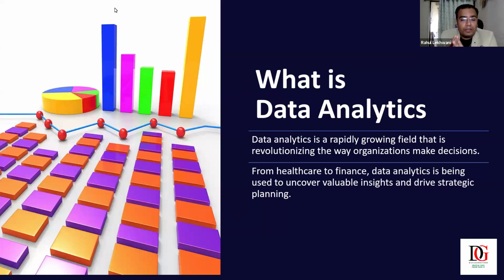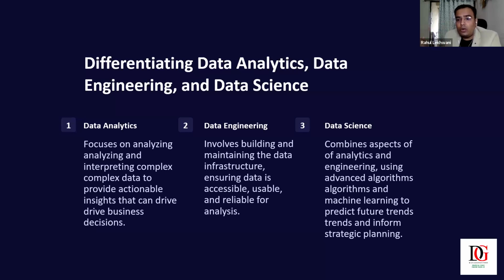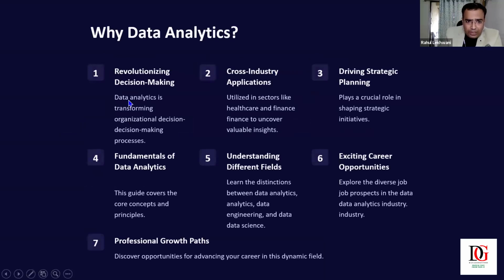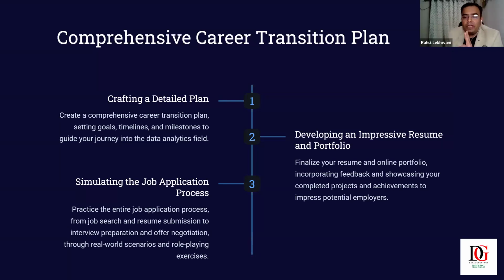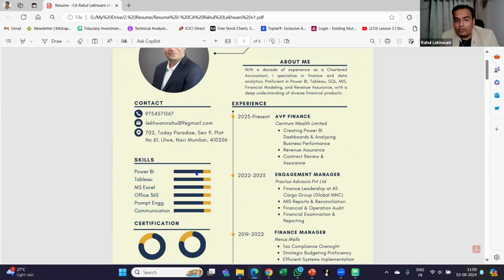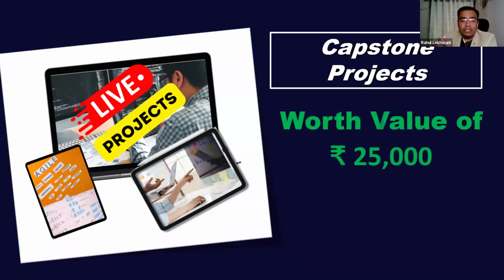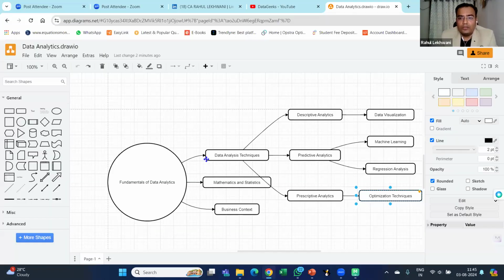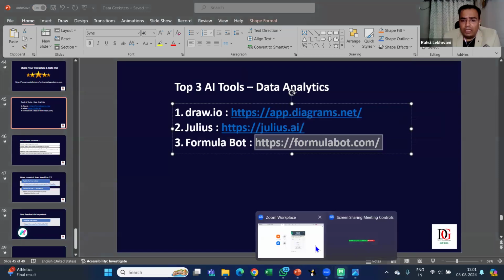🔍📊 Mastering the Path: Become a Data Analyst! 📈✨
How Non-IT Professionals Can Switch to IT 💬📊 | Data Geeksters

Welcome to Data Geeksters! 🚀
Do you want to make a thriving IT career in data science even if you have no IT background?

Yes, it's possible.

Watch our latest workshop on this and understand how Rahul coming from a CA Background switched his profile to IT as a Data Analyst.

What You’ll Learn in this workshop:
✅ Complete roadmap for career switch from Non-IT to IT
✅ Build a strong profile that the recruiter can't ignore your CV
✅ How to build a strong skill that you can crack any interview
✅ Success stories those who made the transition

Let's harness the full potential of Chat GPT together!